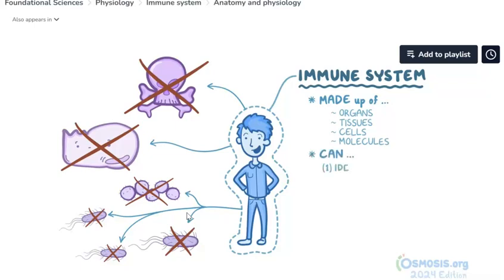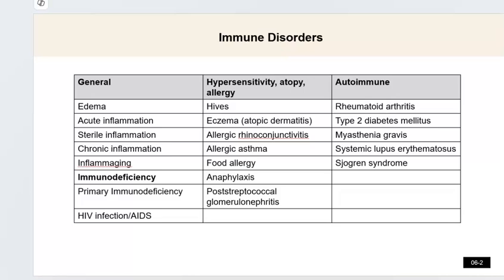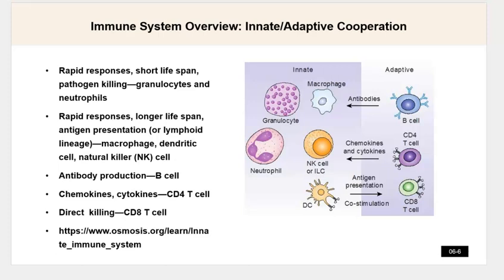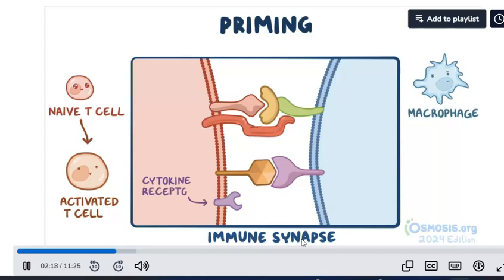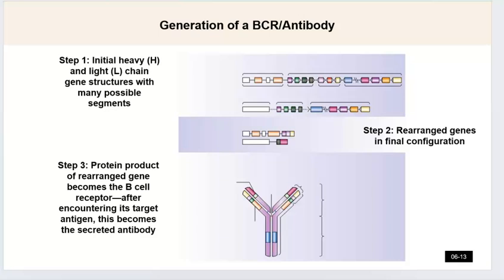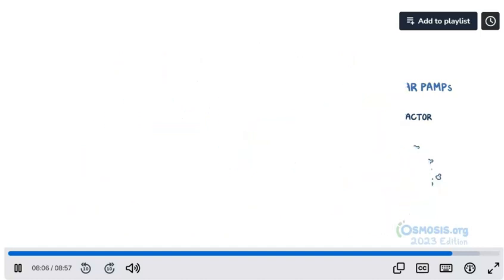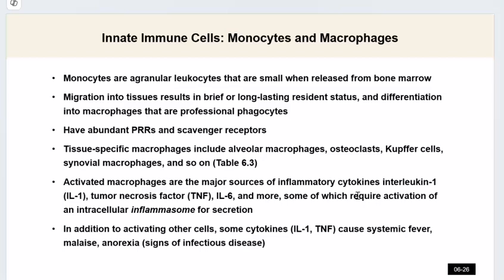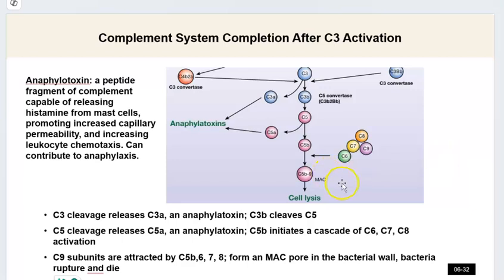ch 6 part 1